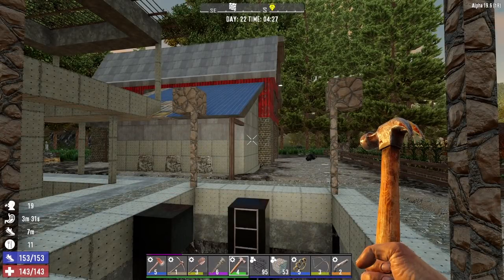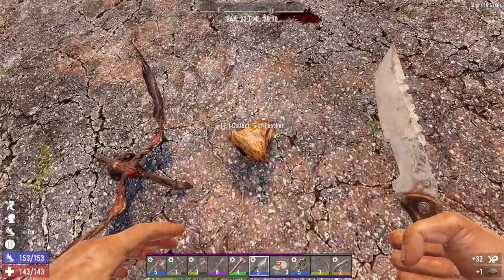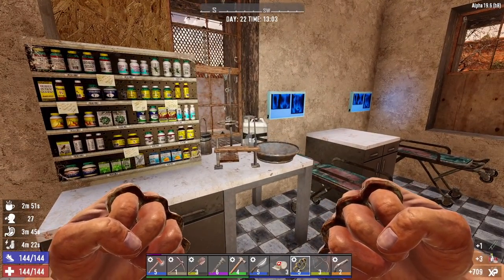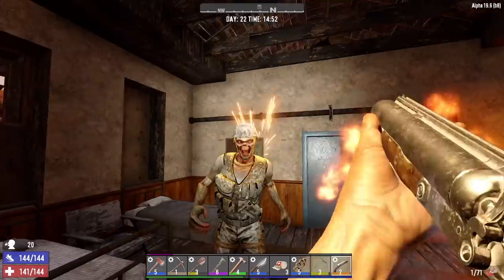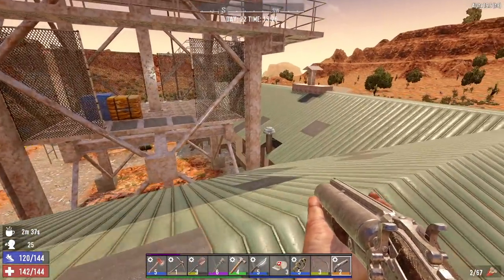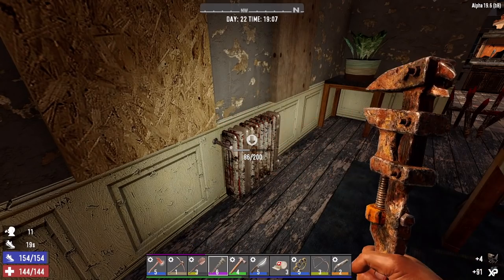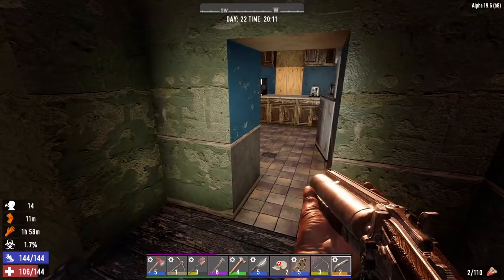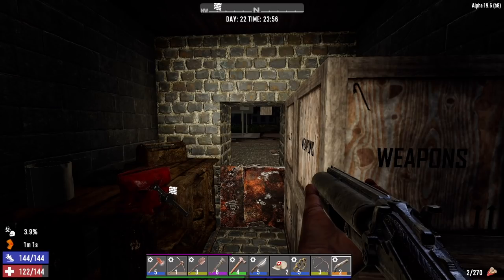7 Days To Die - FarmerGlock EP22 (The Search For Steel Knuckles)